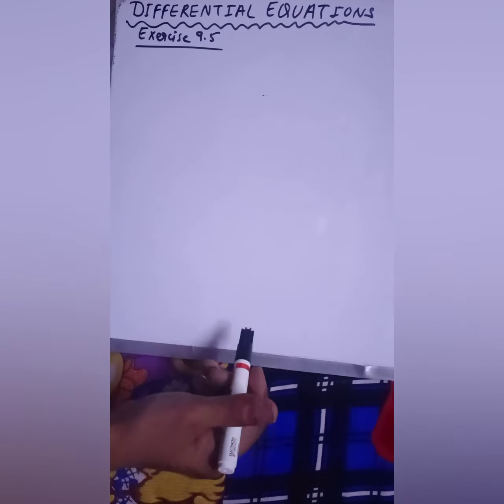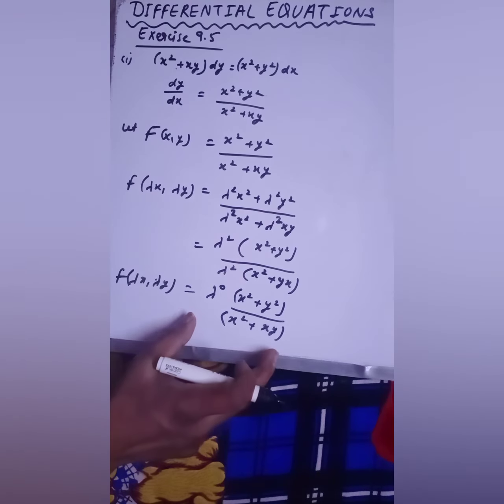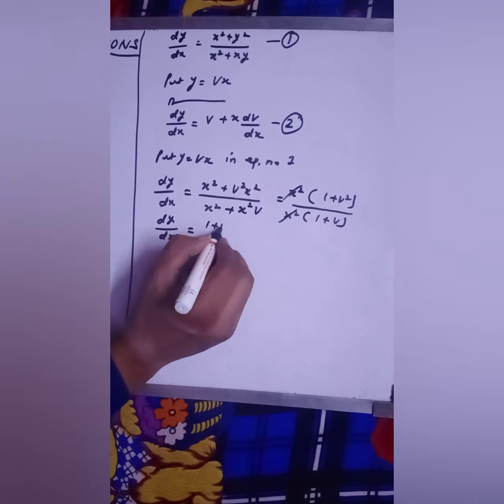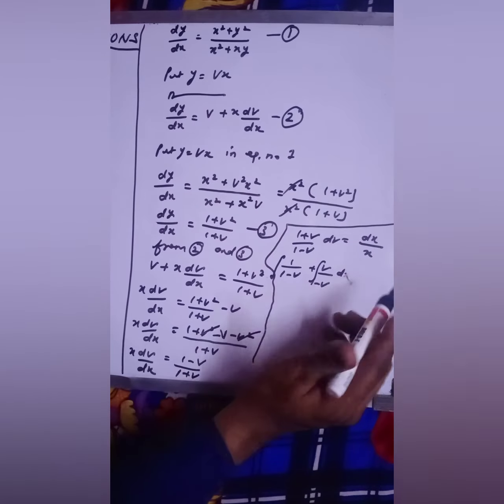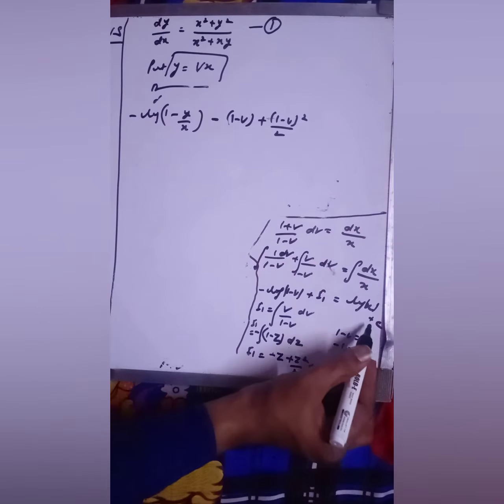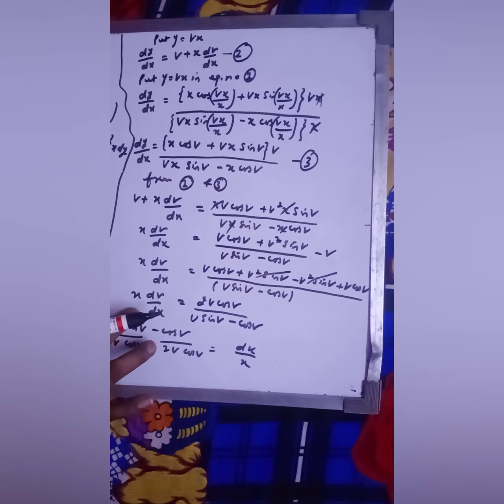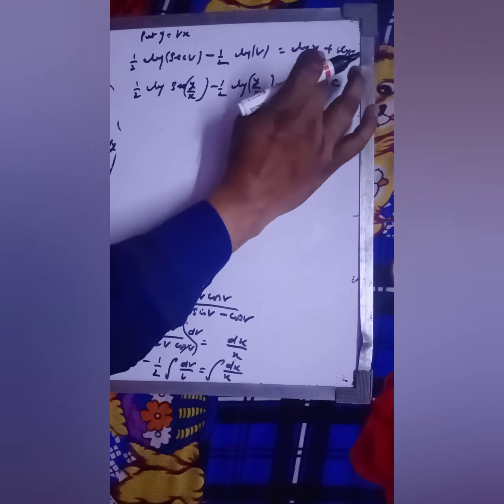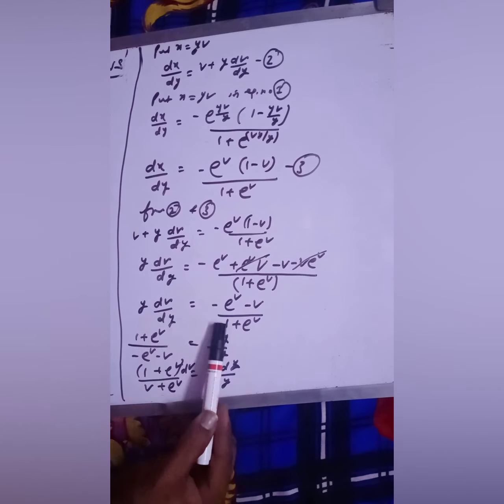Exercise 9.5 DIFFERENTIAL EQUATIONS CLASS 12